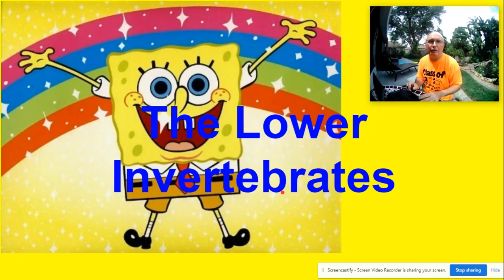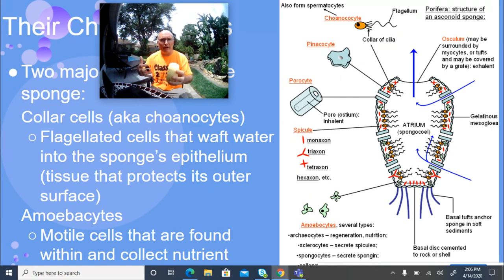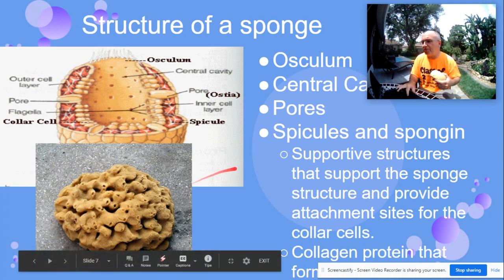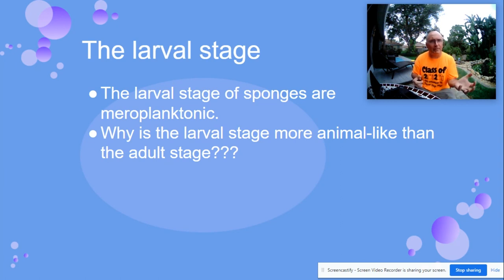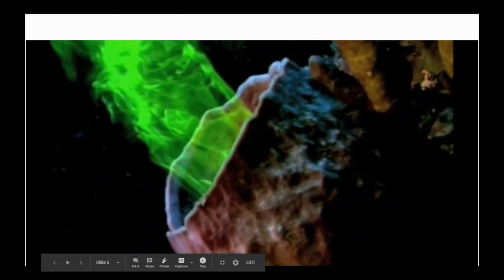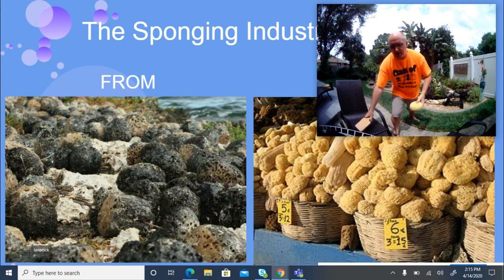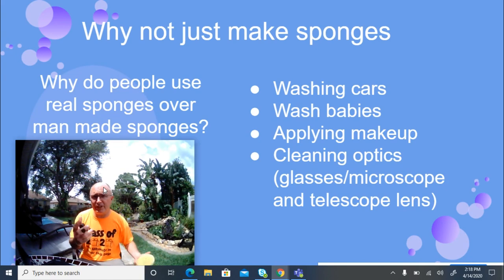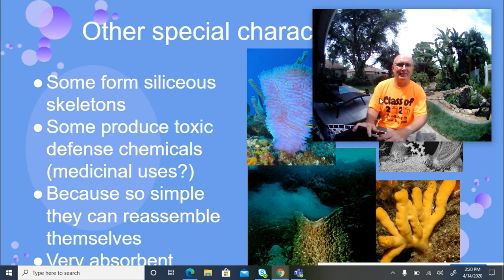Phylum Porifera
Notes on Phylum Porifera MARSCI 2020